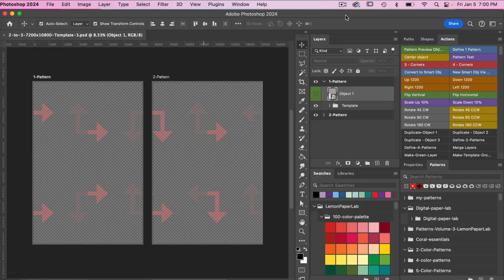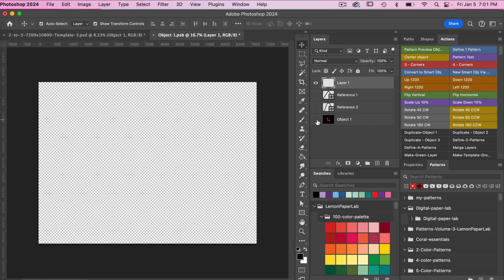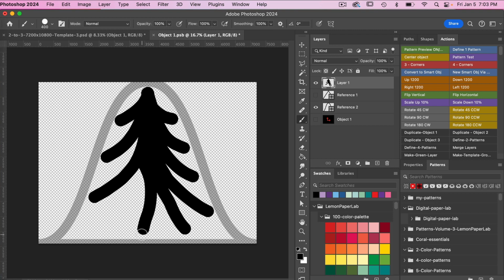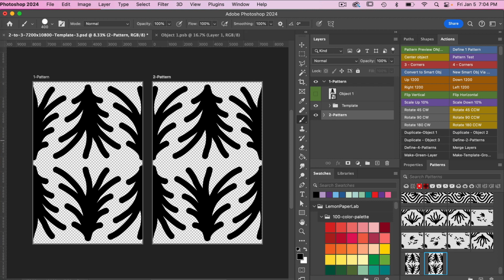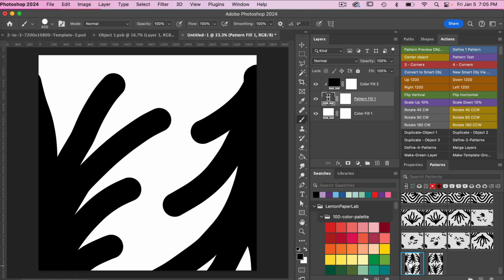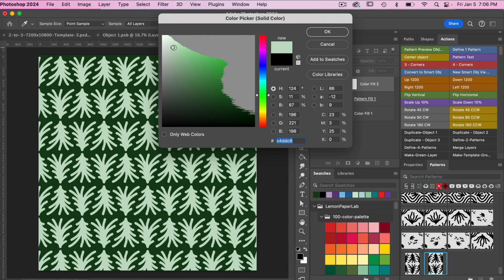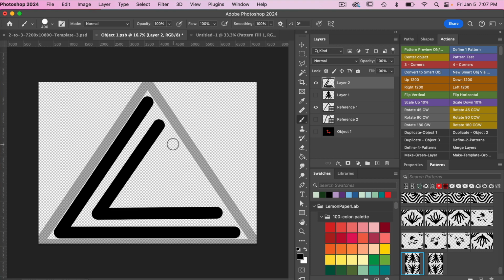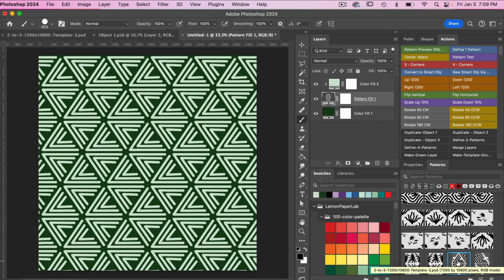Create Patterns in Photoshop Using a Starter Template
In this video I will walk you through how to use this template to create your own fun unique patterns.

All of my templates and Photoshop Actions available in my Ultimate Pattern Maker Toolkit for Photoshop

LET’S CONNECT!